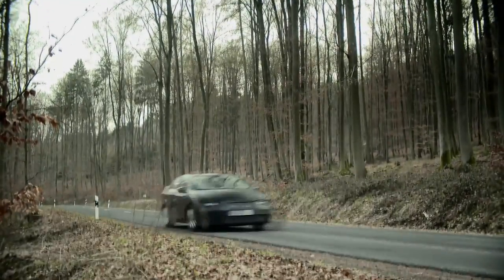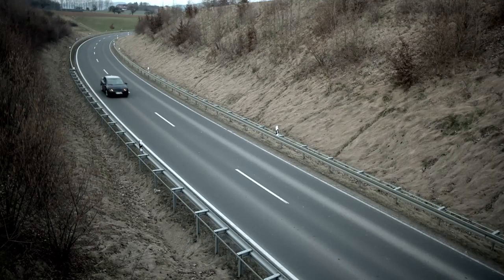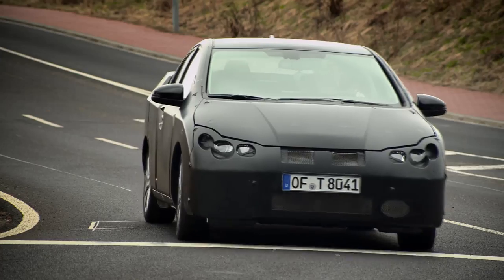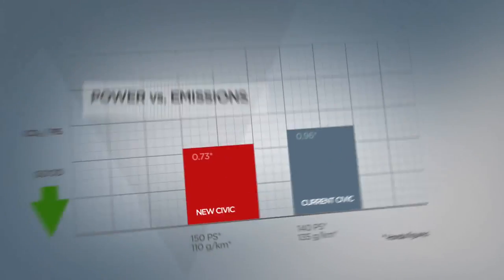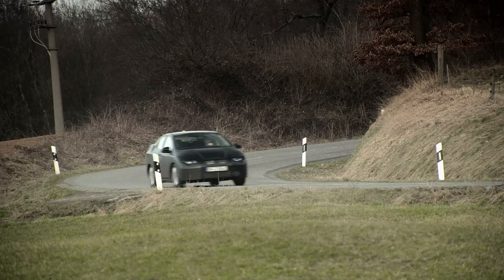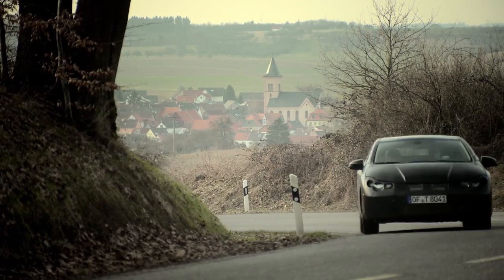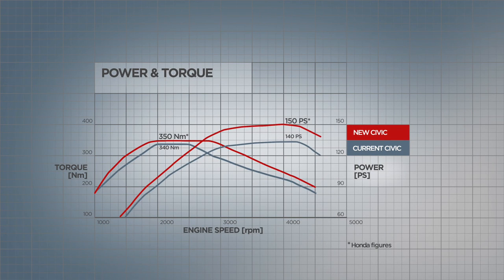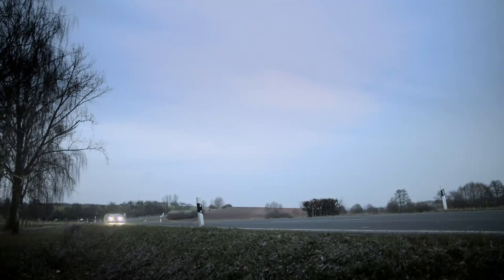2012 Honda Civic Euro i-DTEC engine performance and efficiency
Honda will launch the new Civic at the IAA Frankfurt Motor Show in September. Developed specifically for the European market, the Civic will be offered exclusively as a five-door hatchback and will compete in the C-segment. It will reach European showrooms in early 2012.

In the build-up to the reveal of the new Civic, Honda is releasing a series of short form films detailing its development. The second of these films focuses on the i-DTEC engine and the Civics low emissions technology.